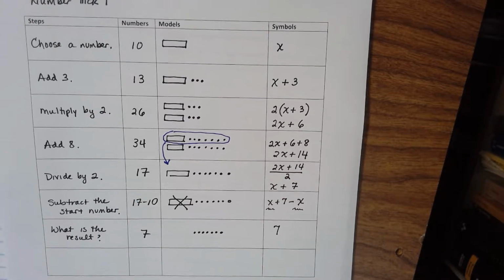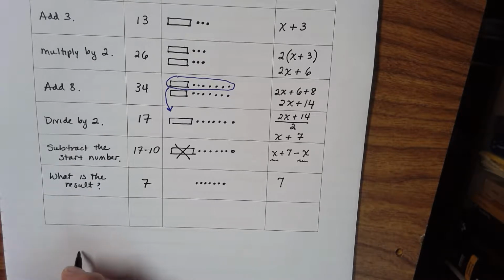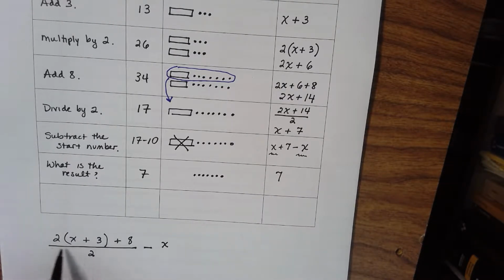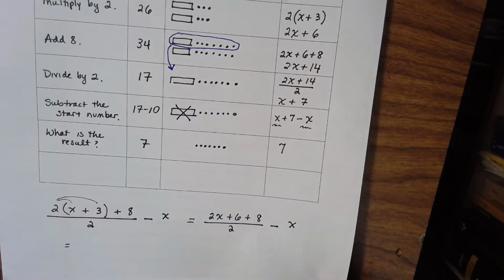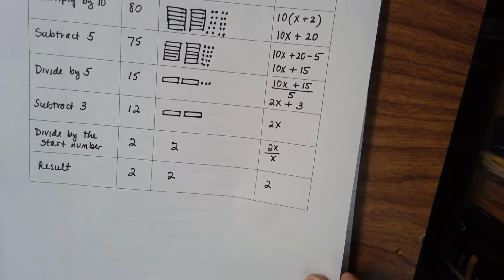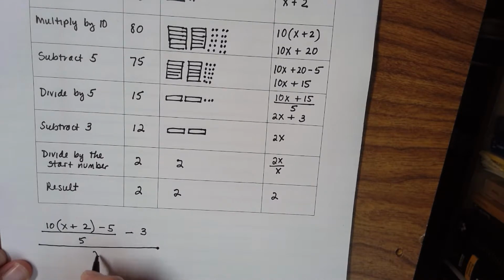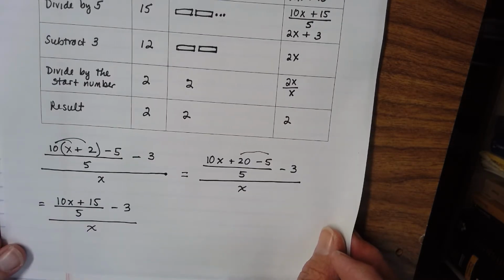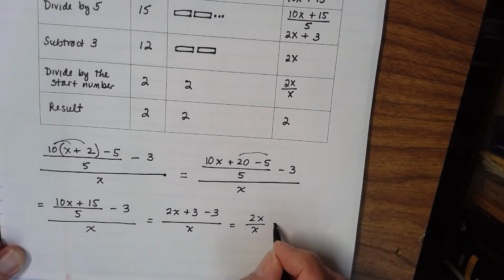Writing and Simplifying Expressions